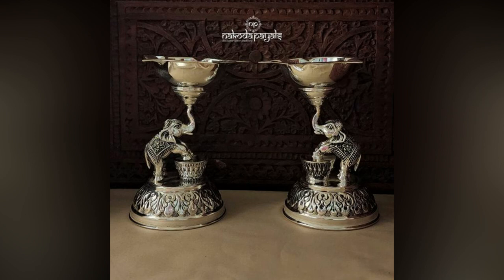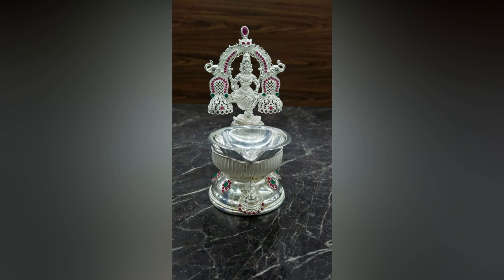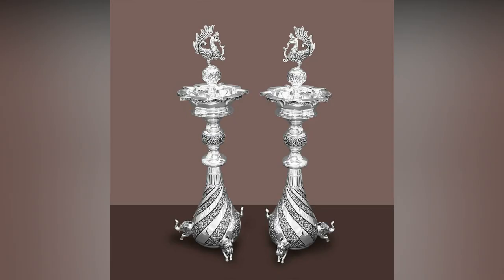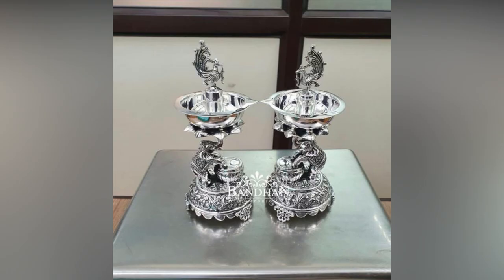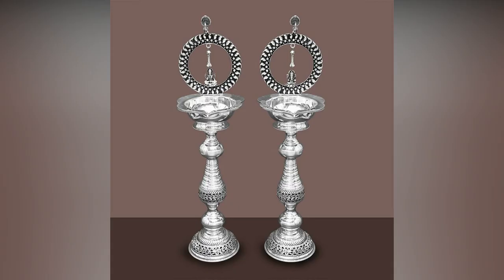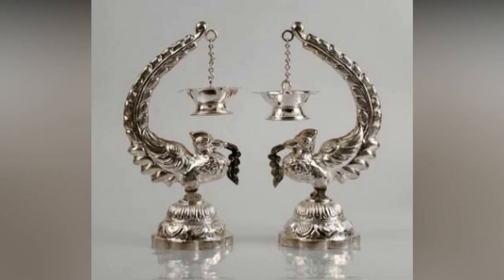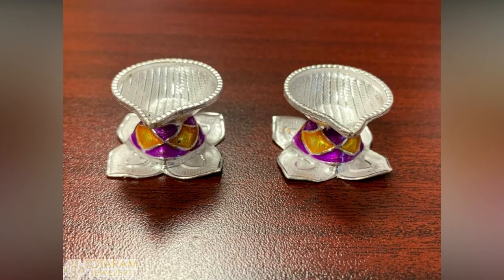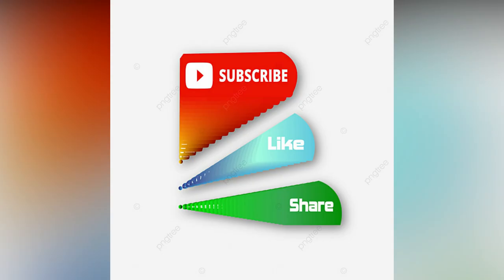Best Silver Lamps for Your Home || Latest Silver Lamps Designs